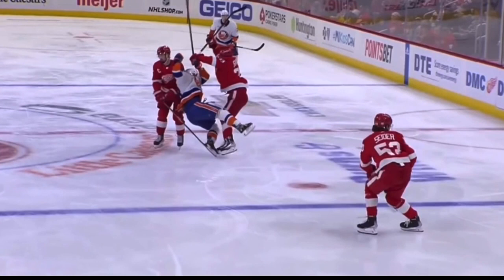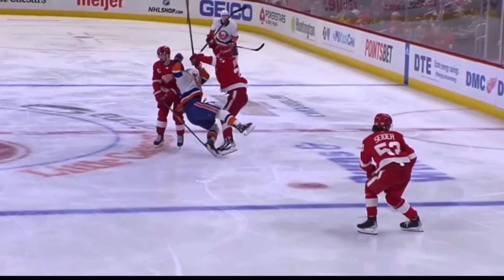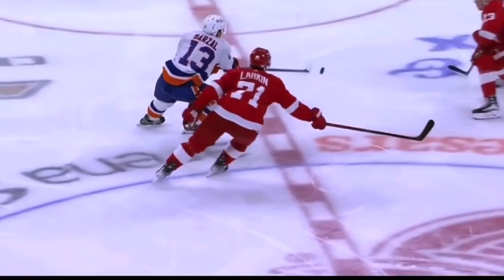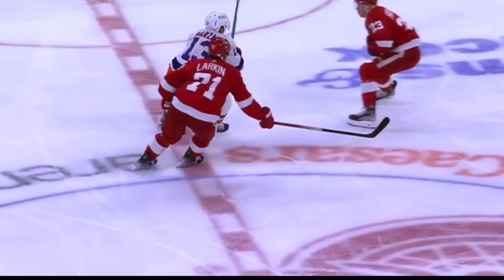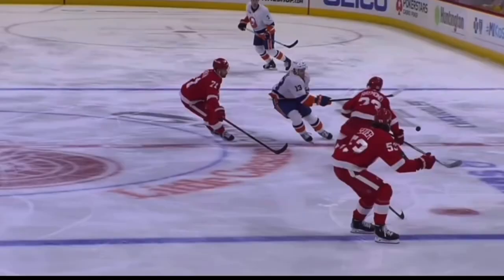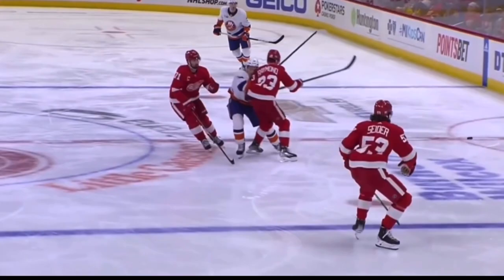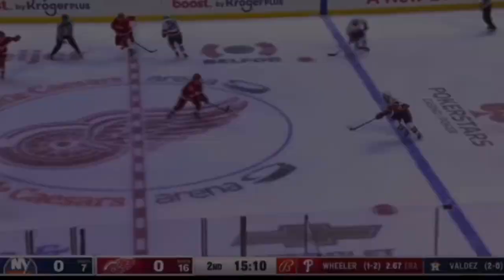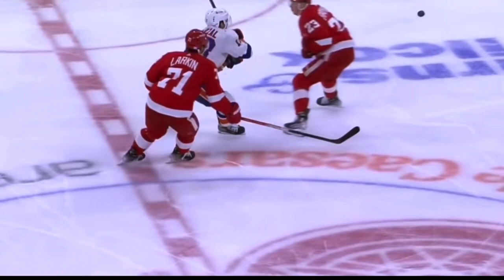Lucas Raymond check on Mat Barzal - we should want more of that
Lucas Raymond created high velocity impact by using positioning and posture, and nothing else. It’s the way hockey should be played.